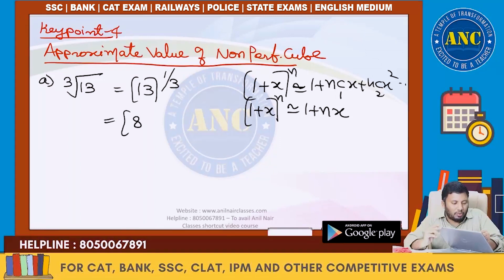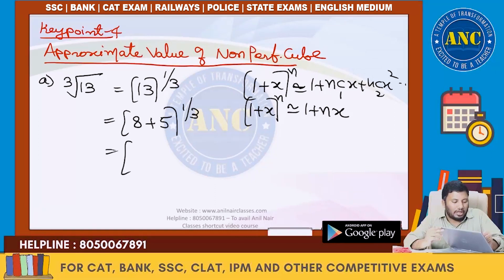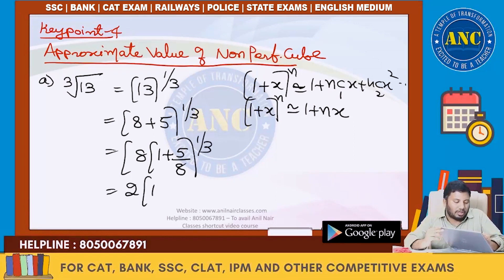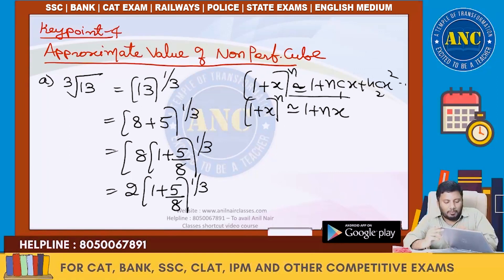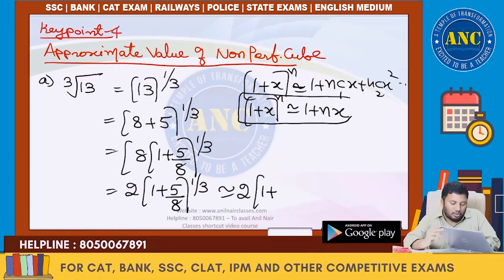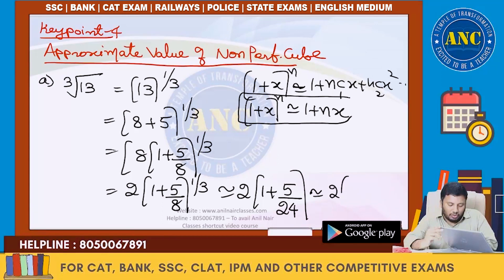Number System Speed Maths | Approximate Value of Non Perf.Cube | Problems Based on Multiplication